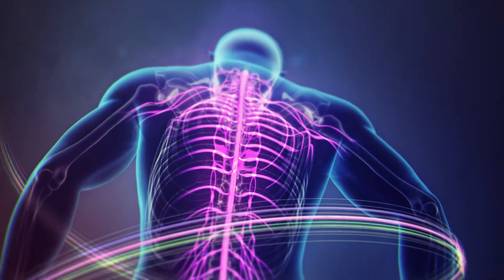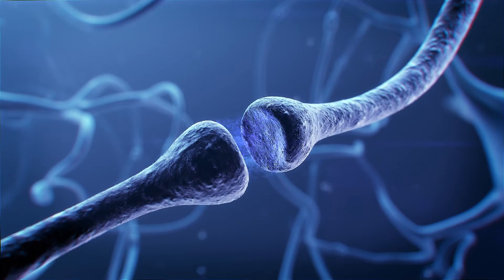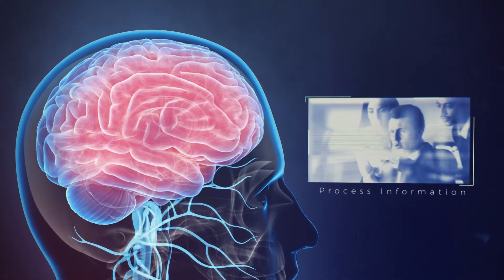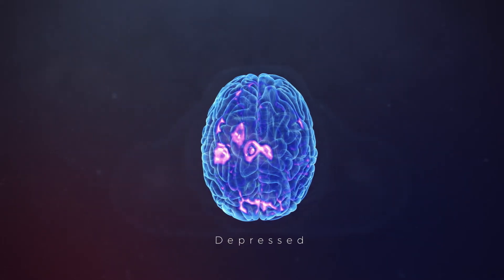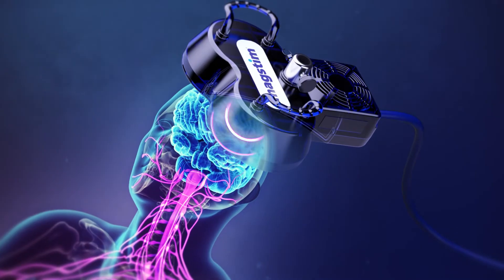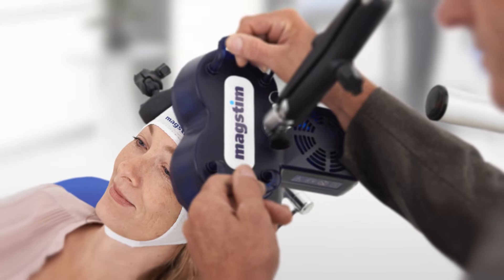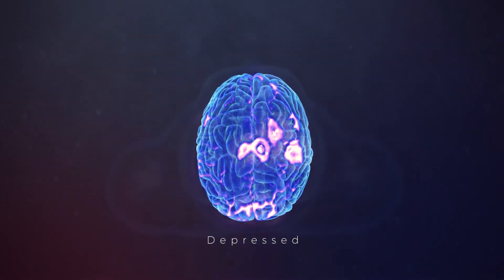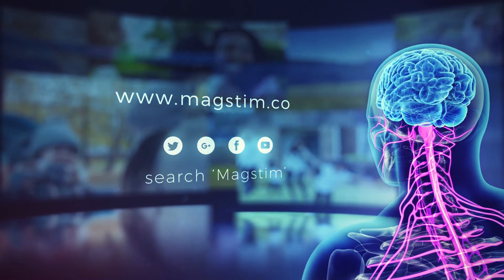Magstim - An overview of TMS (Transcranial Magnetic Stimulation)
An overview of the physiology of Transcranial Magnetic Stimulation (TMS) by Magstim - The Brains Behind TMS.